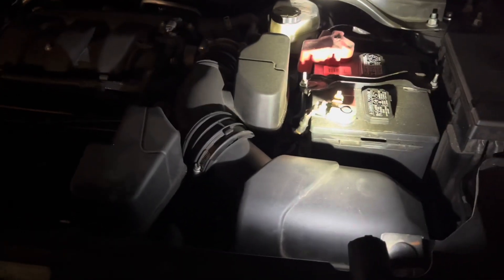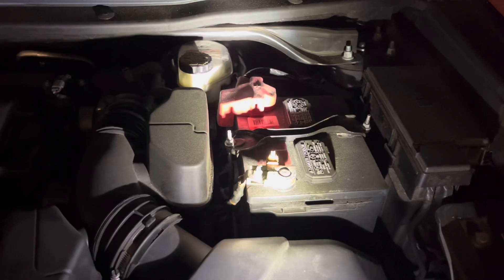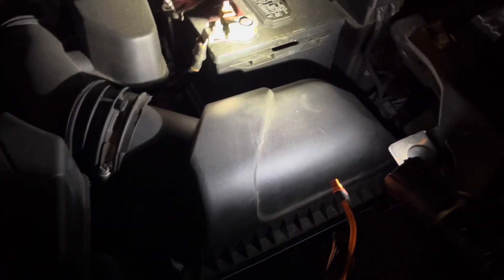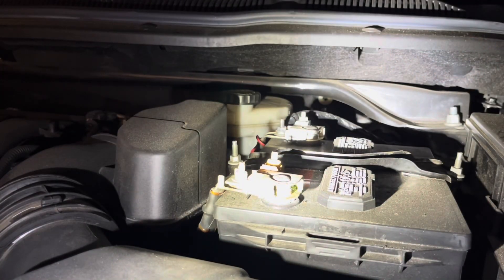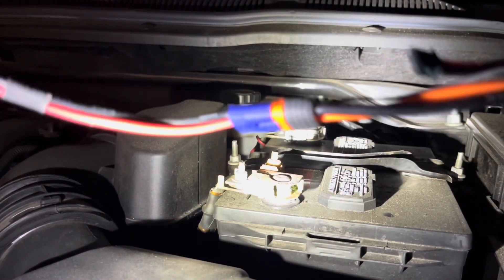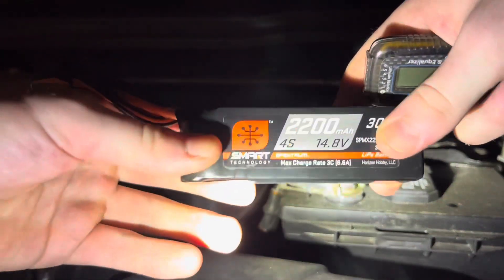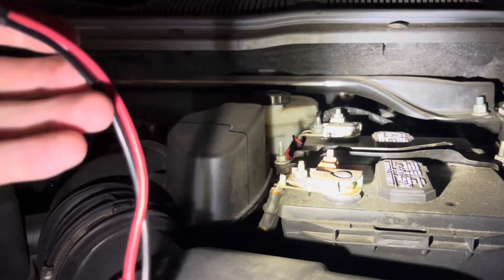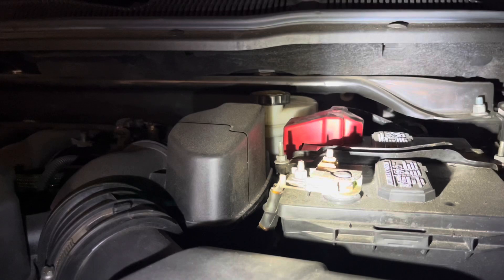How To Start A Car With a Dead Battery Using An RC LiPo Battery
If your car battery dies, it’s not the end of the world! In this tutorial, I’ll show you how to use a 4s RC battery to start your car battery in seconds! (Note: this trick requires 2 people.)

Don’t have RC LiPo batteries to use in this situation?

Again: please be cautious. Read warnings carefully. Use at your own risk.

Charger (relatively cheap):